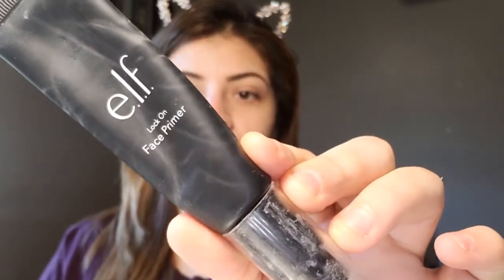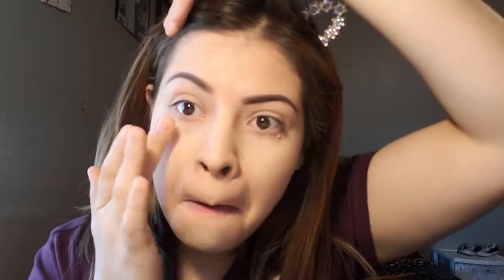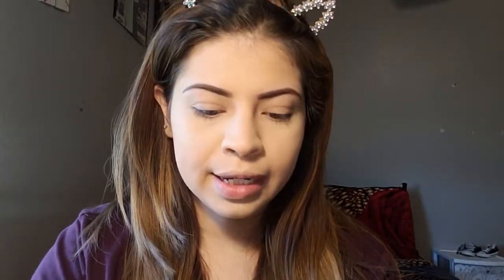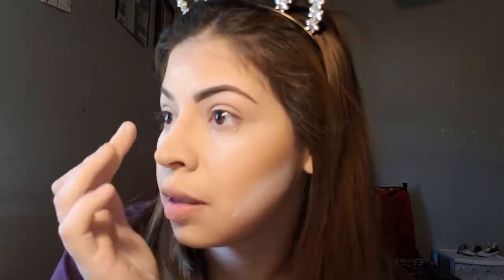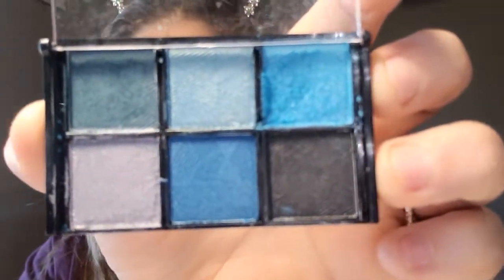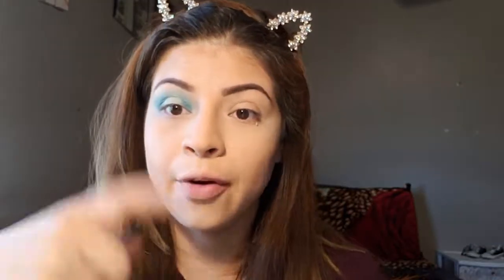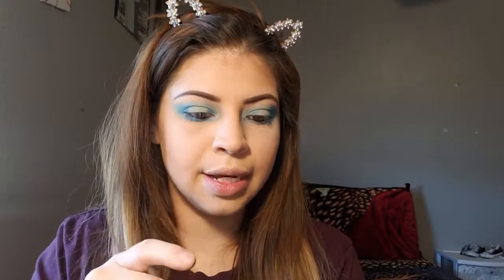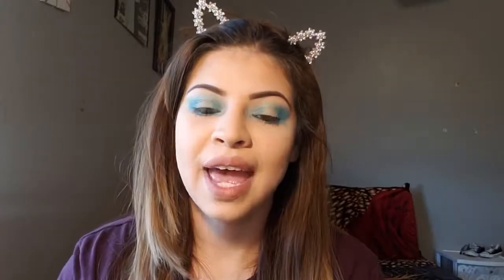FULL FACE USING ONLY MY FINGERS (NO BRUSH) Challange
Hope you enjoy this hand makeup challange it was pretty fun. Also don't forget to